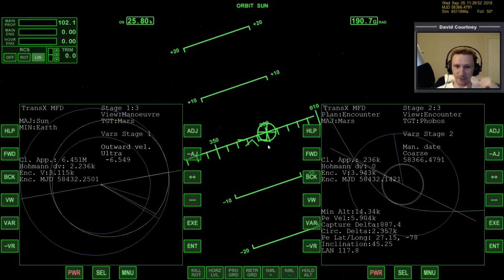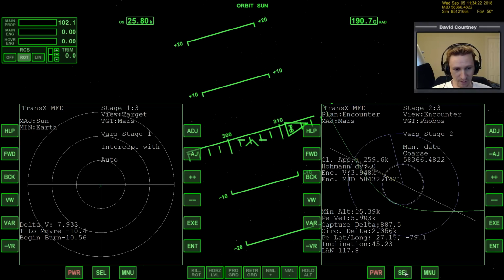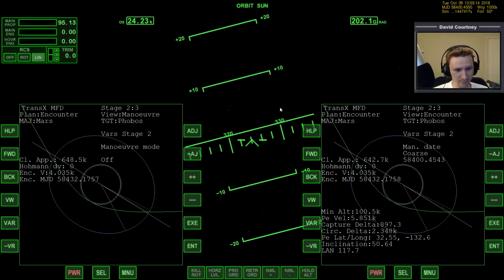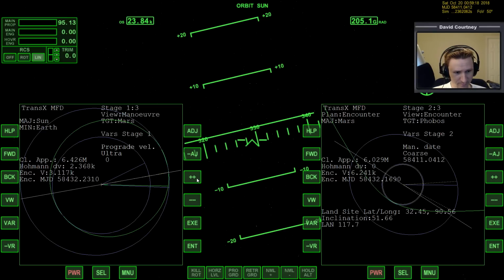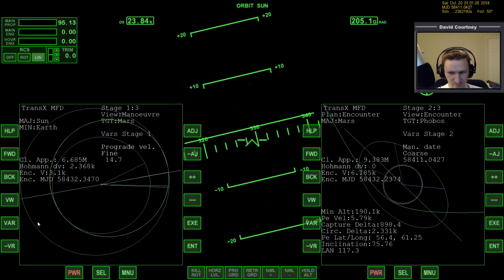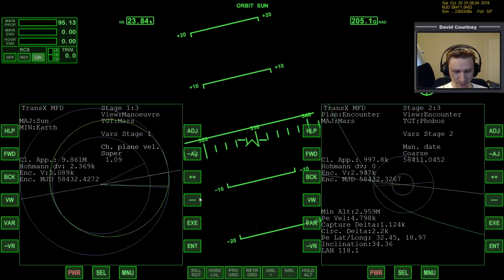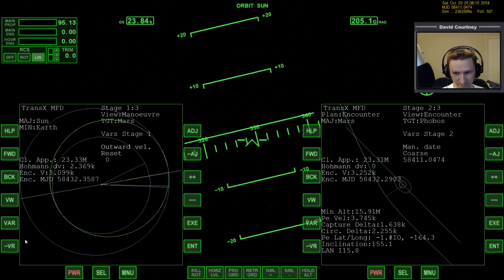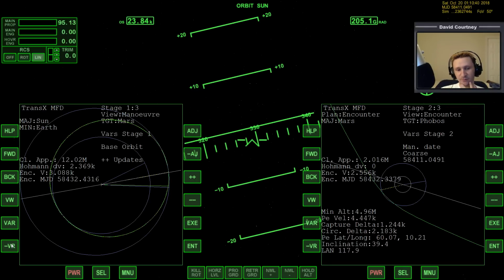Orbiter 2010 - [Part 6] Earth to Phobos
This video was recorded Friday, January 3, 2014

Want to try this flight yourself?

You need the XR2 Ravenstar, UCGO (which gives you the Arrow Freighter), HCLV (which requires Kulch's Payload Manager), and Carl Sagan Space Center in order to fly this scenario.

Payload Manager (Note - you just need the Payload Manager, not the SDK.)